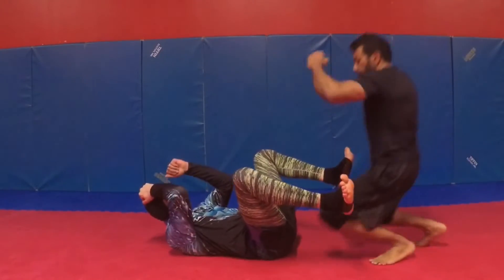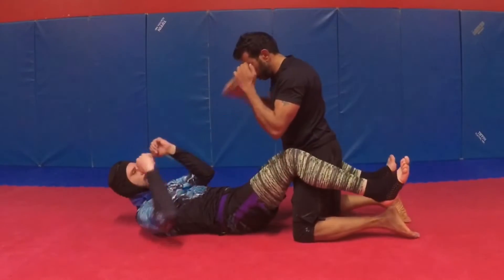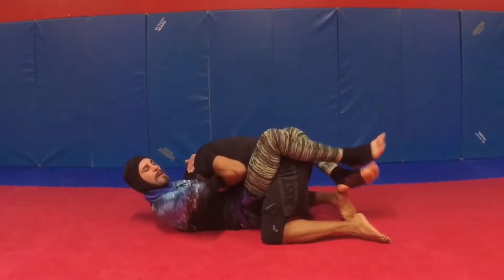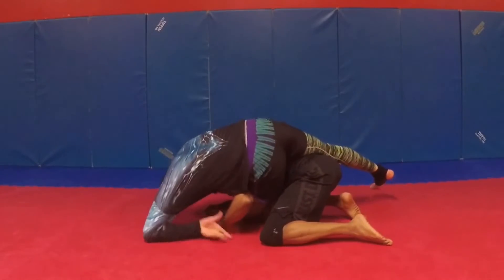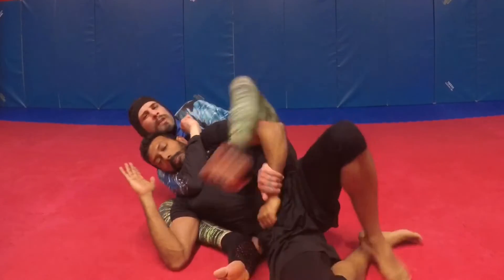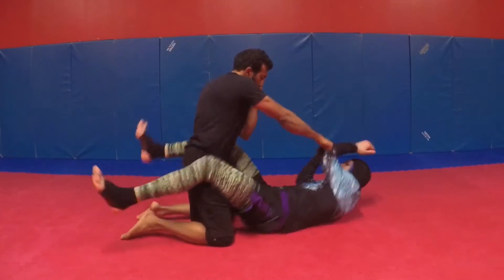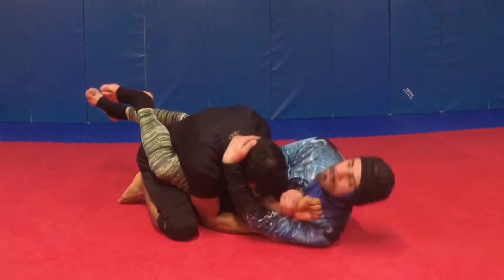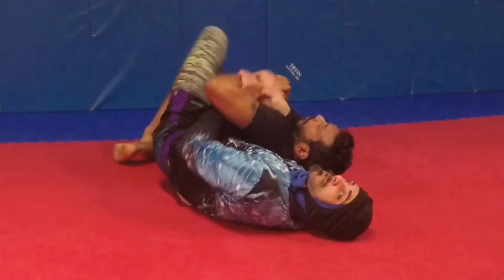Side scissors to reclaim guard and take the back mma grappling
Basically if you’re in the guard you have to control somebody and then with this move you can get into a better position